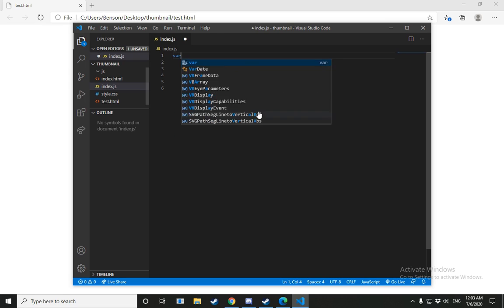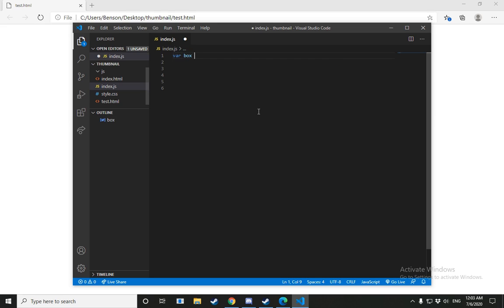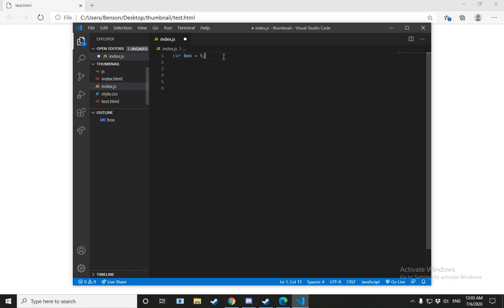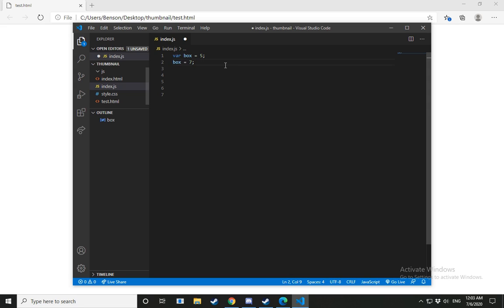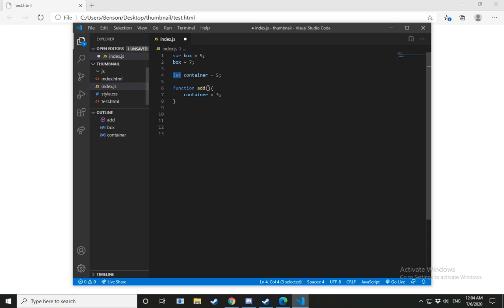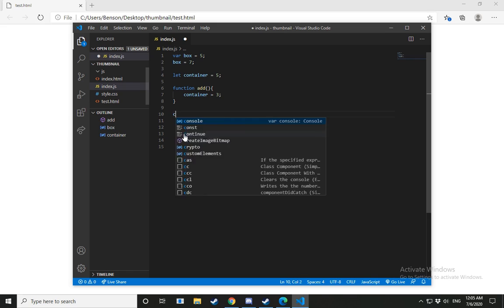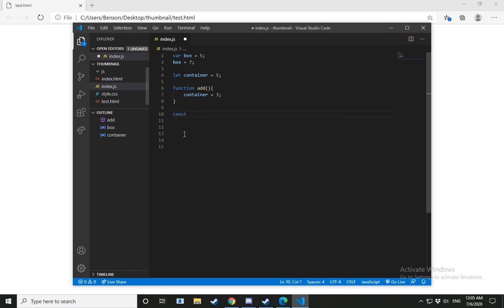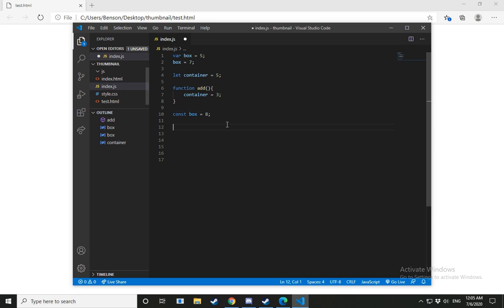5 Minute JavaScript Tutorials (1) JavaScript Variables (var, let, const)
In this video I go over the 3 variables types you can call in JS. This is very similar to how in normal Java you can assign variables data types (int, bool, etc), except in JS you don't have to define the data type and can just call either var, let, or const to create a variable.

Feedback will be greatly appreciated !